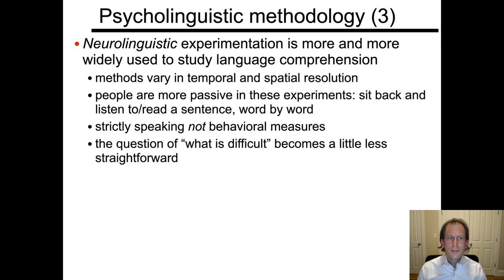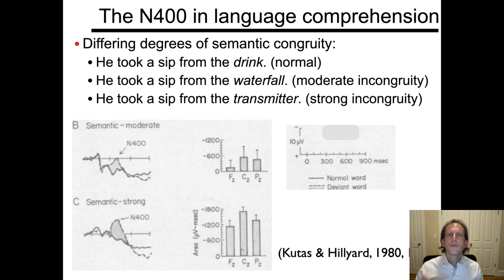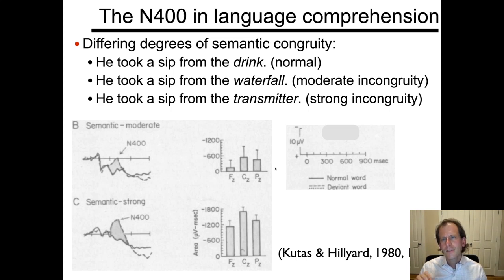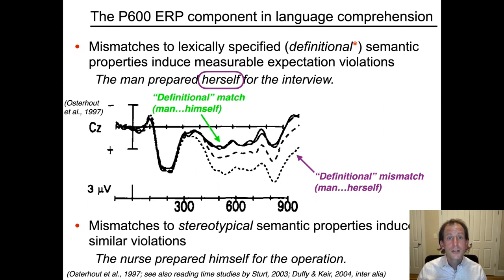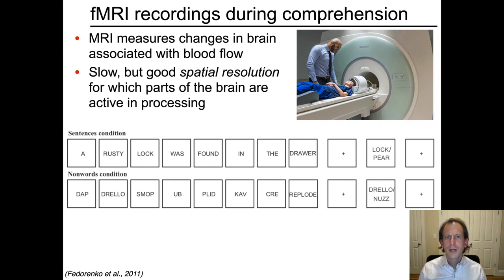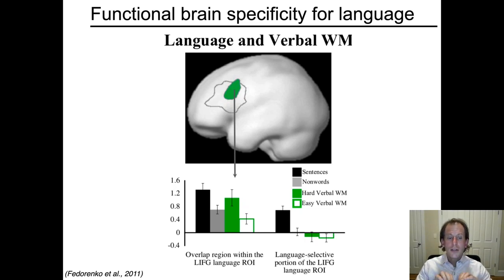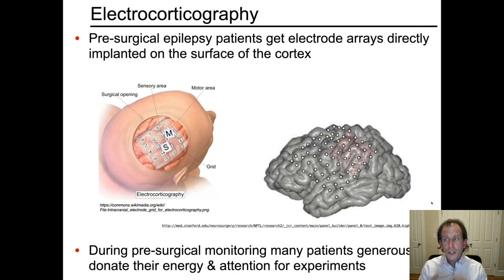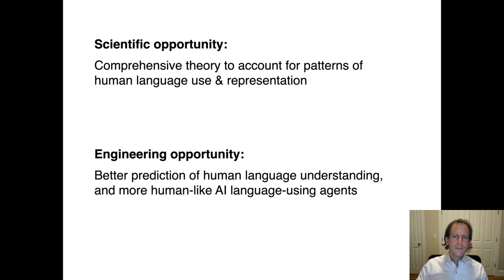Introduction to psycholinguistic methods, part 4: neural methods